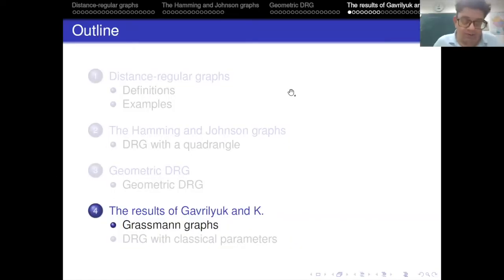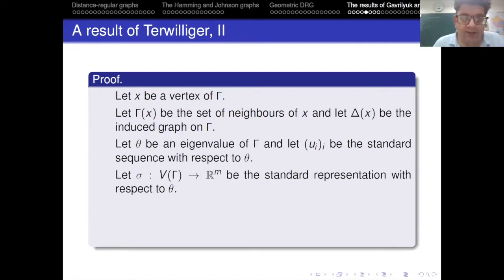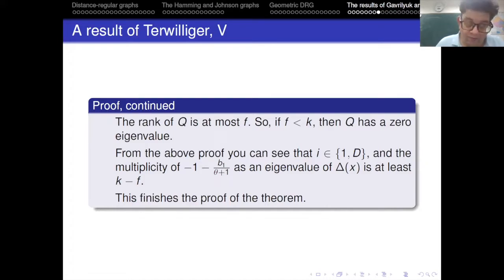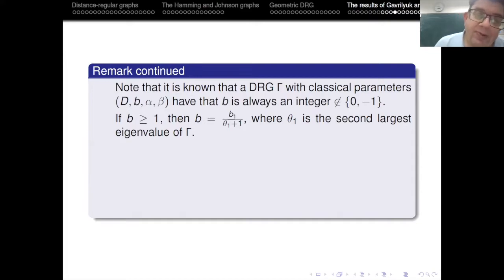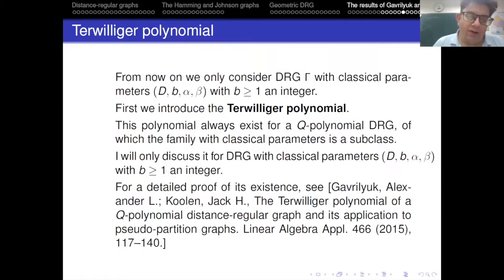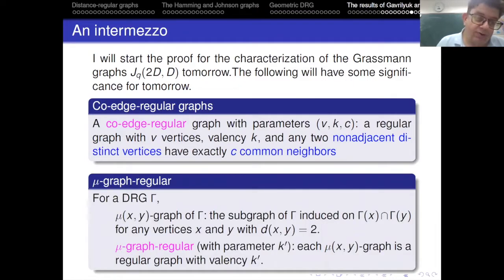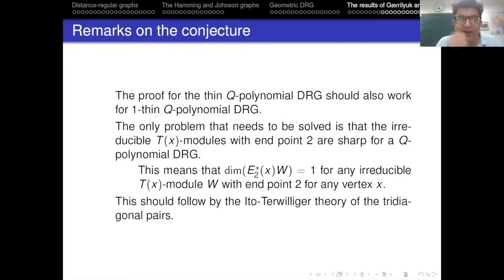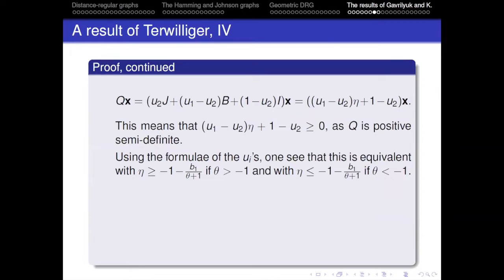Jack Koolen: On the characterization of Q-polynomial distance-regular graphs III